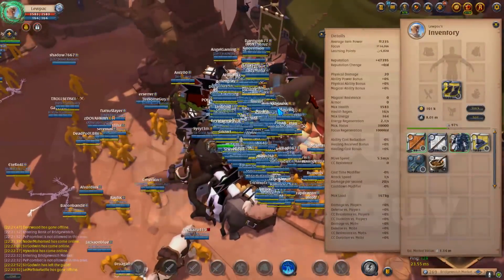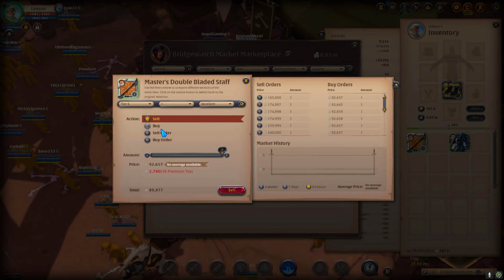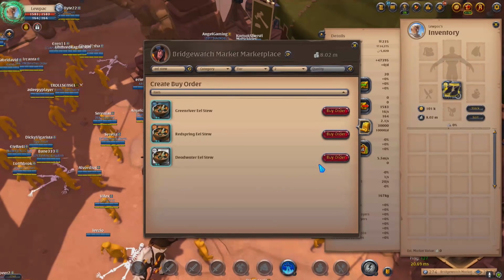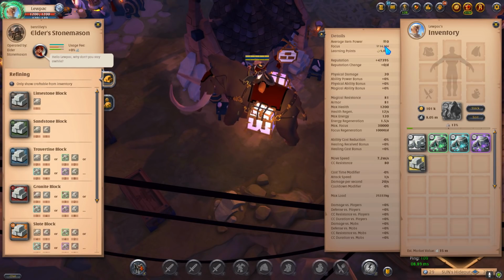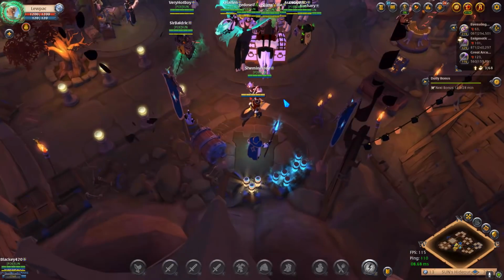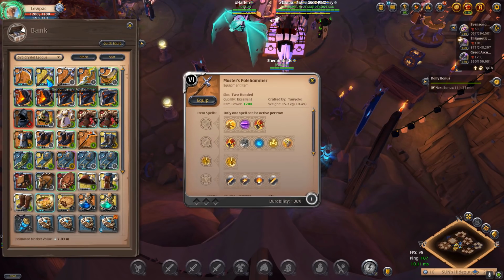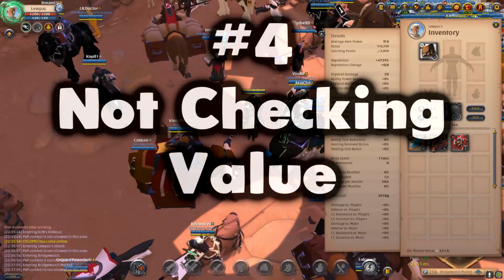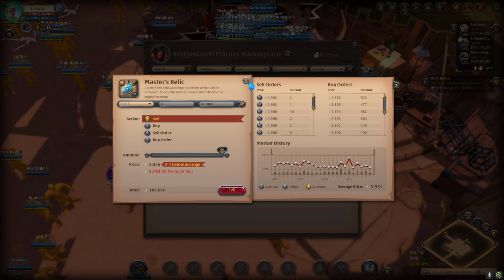5 Reasons you could be BROKE | Albion Online